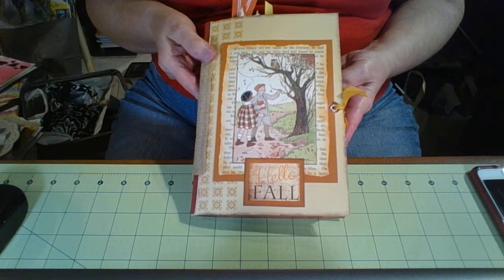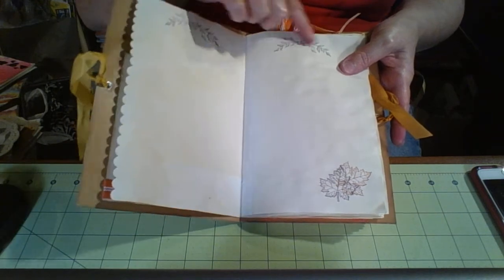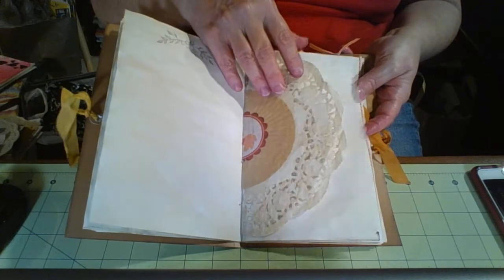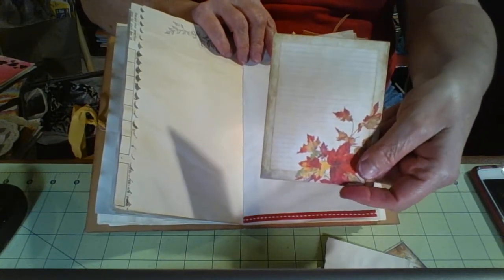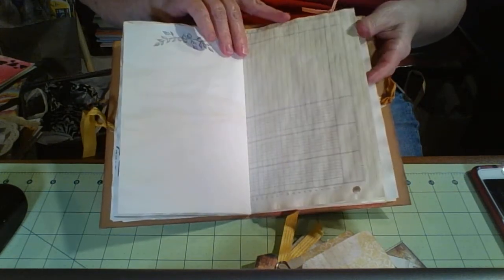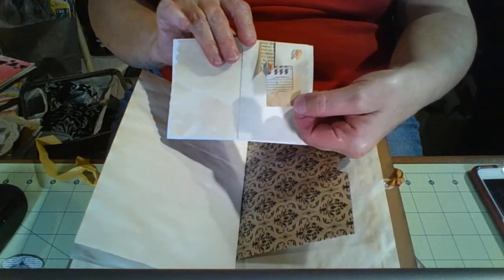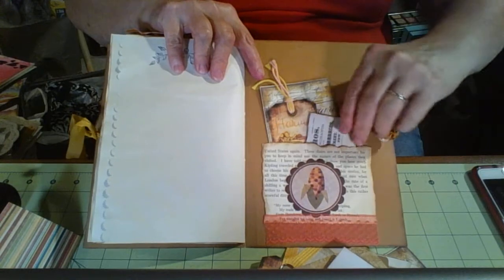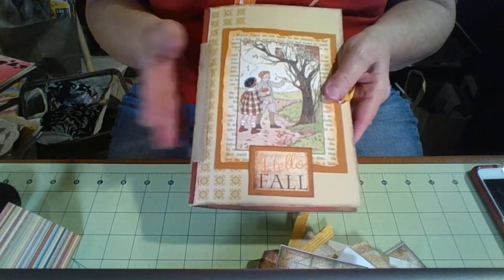Fall Junk Journal give-away for 50 subbies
THIS WAS A SUBBIE PRIZE...This is a 6X9 fall themed junk journal made out of a file folder.  There are 50 coffee dyed pages to write on as well as pockets, tuck spots and clips. There are multiple tags, journal cards and extra papers to journal on as well as a mini journal in one of the pockets. I will announce a winner on Sunday October 16. Thank you SO MUCH for your support!